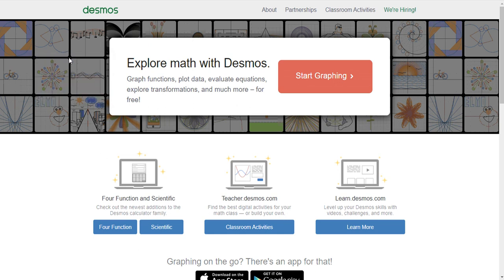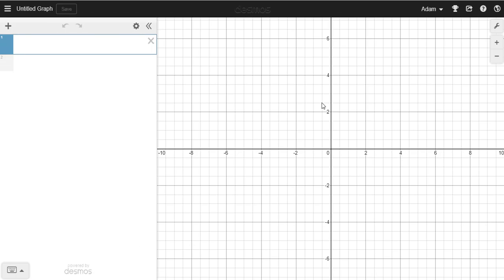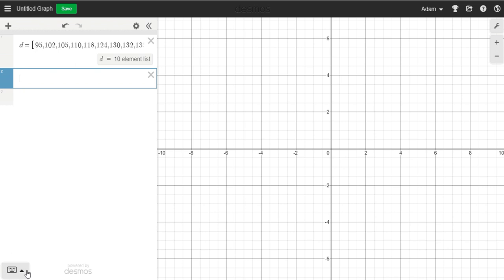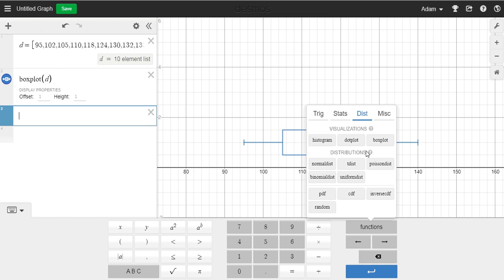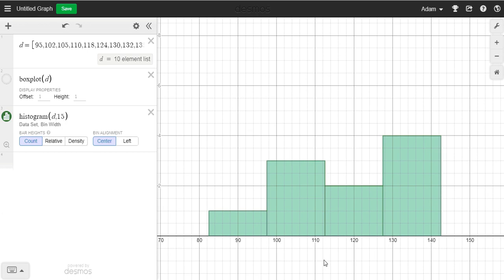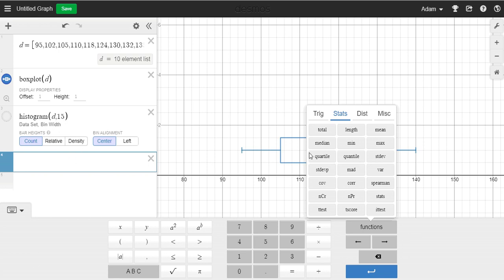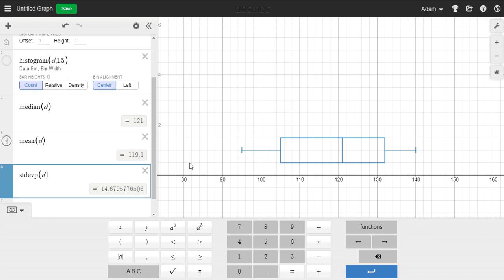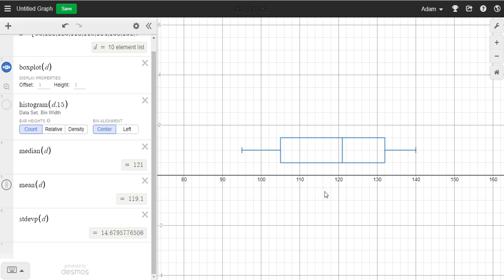How to Make Graphical Displays and do Computations for Statistics Chapter in Desmos